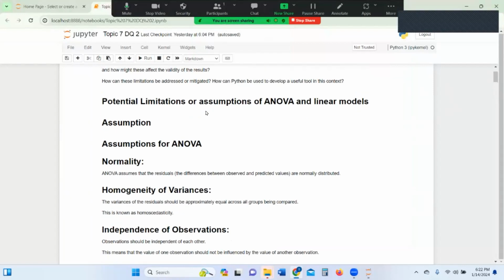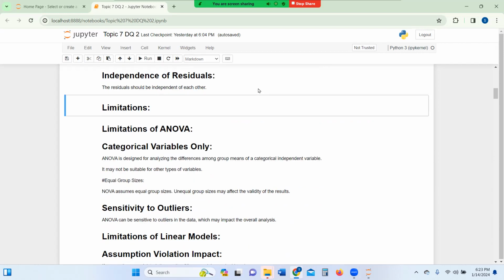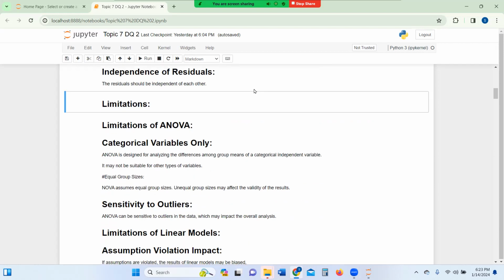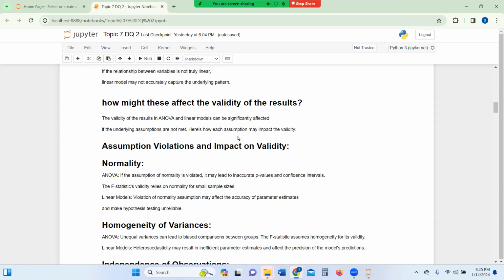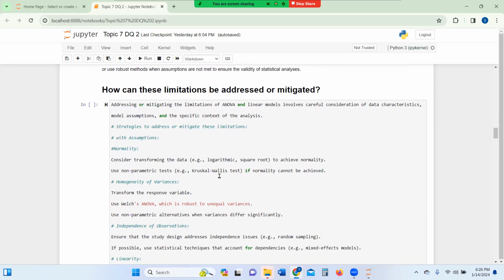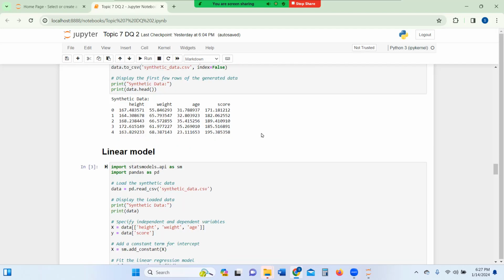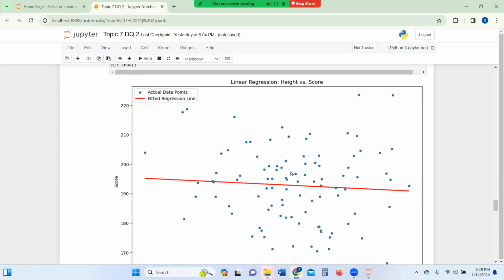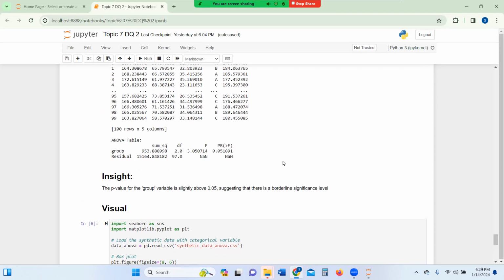Topic 7 DQ 2 video1402000294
ANOVA and Linear Models